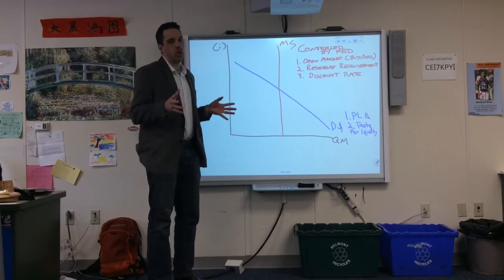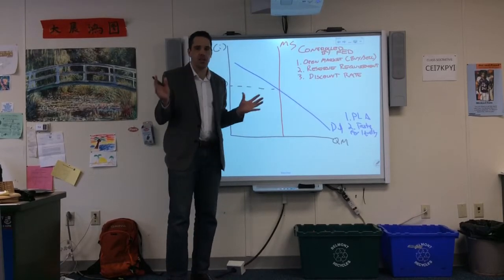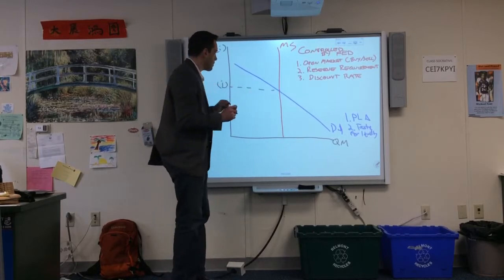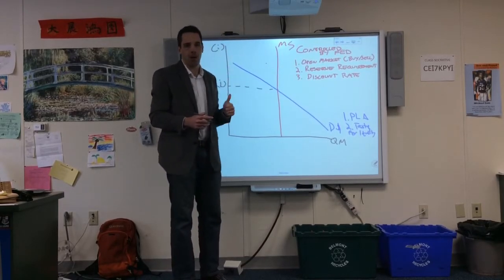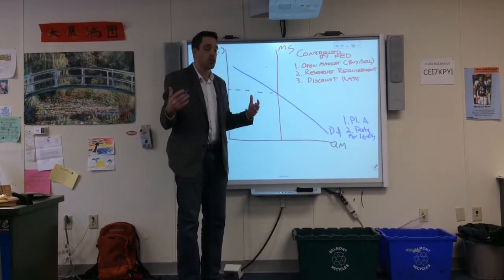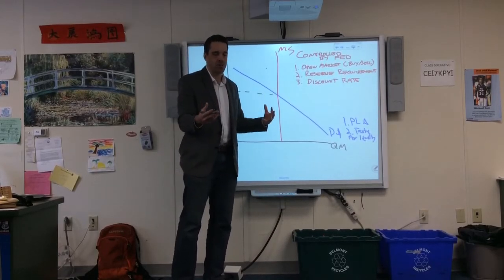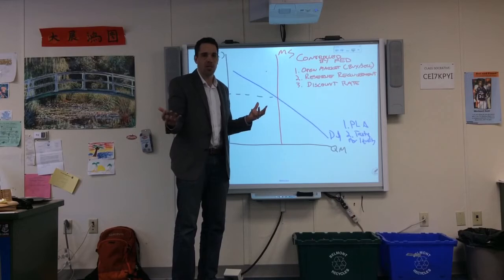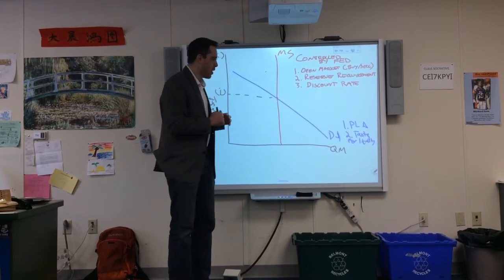MACRO UNIT 3: Money Market Explained